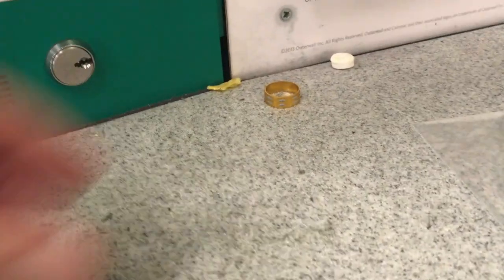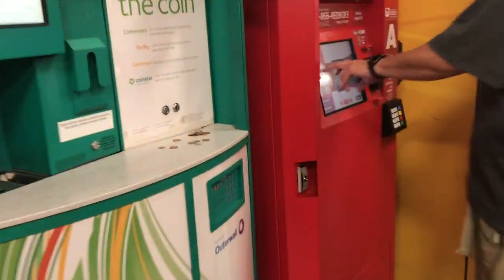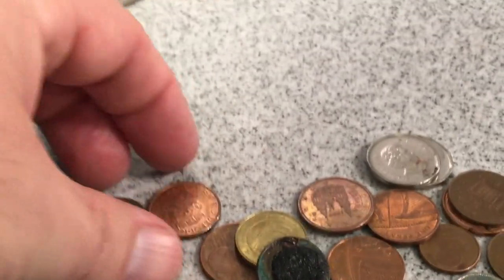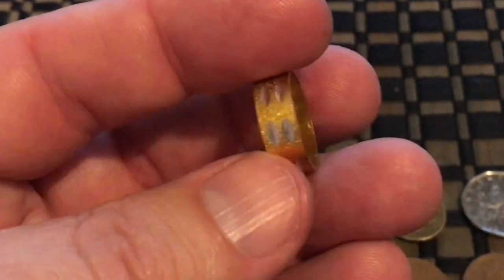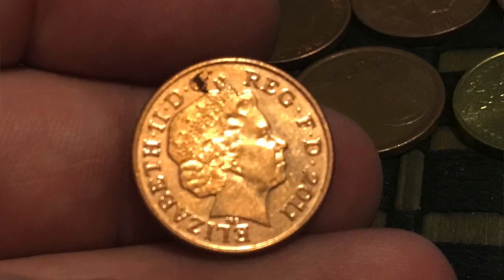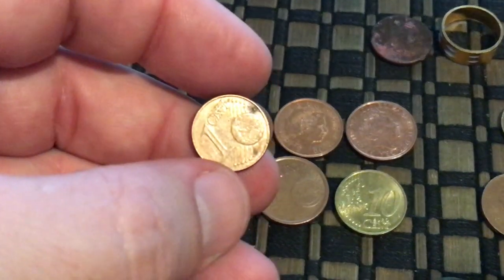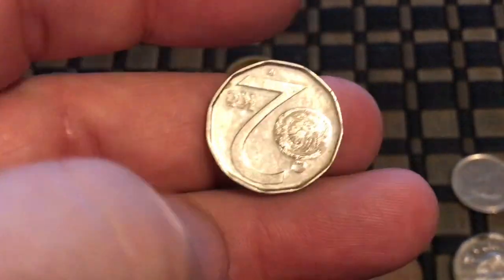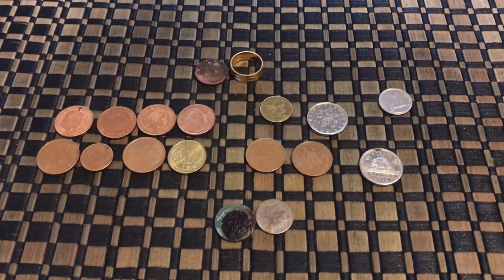RING! & Coinstar From Around The World!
A couple of coinstar scores just a few minutes ago!